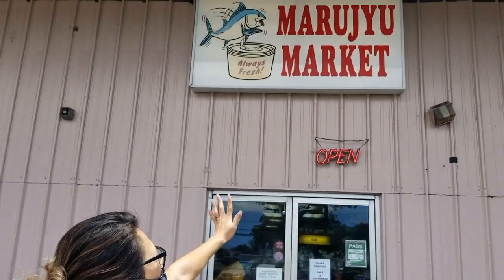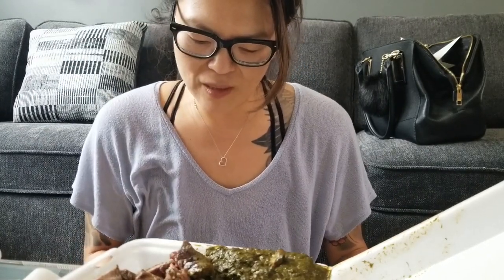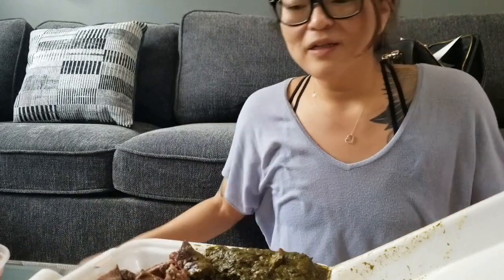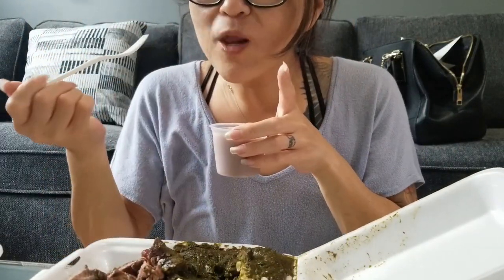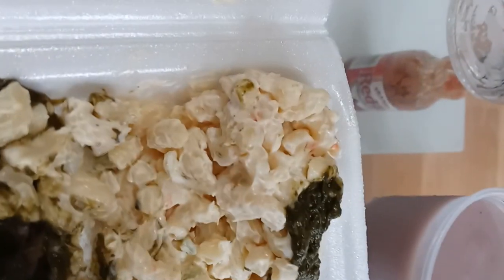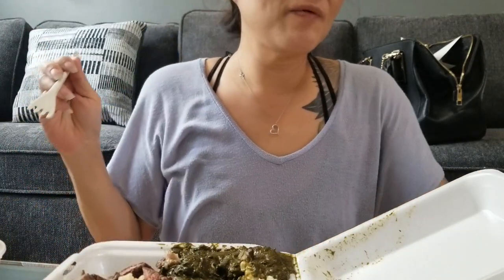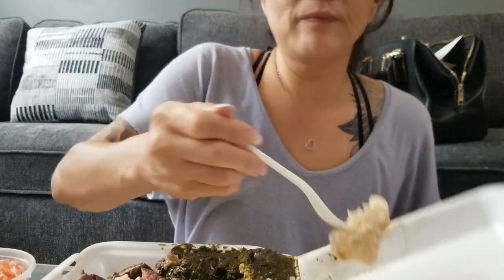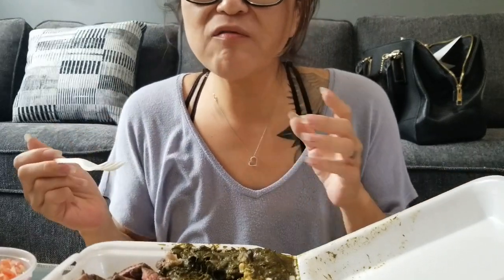Hawaii Cheap Eats Marujyu Market. Cheap Hawaiian Food.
Located in Waimanu. Super cheap eats with full flavor.